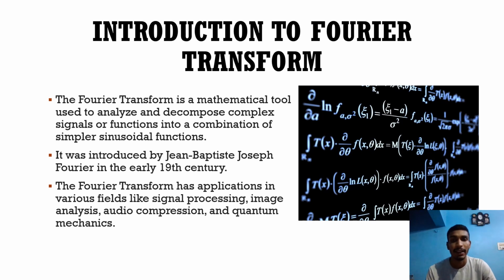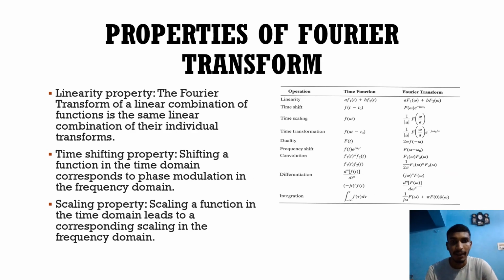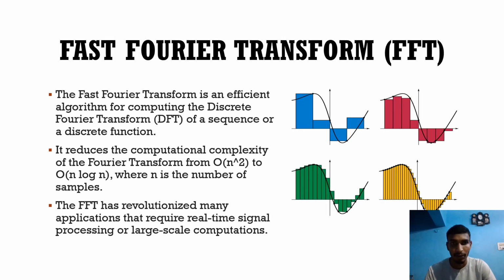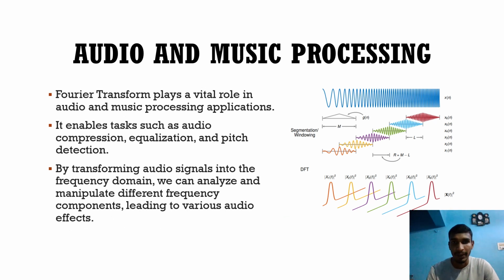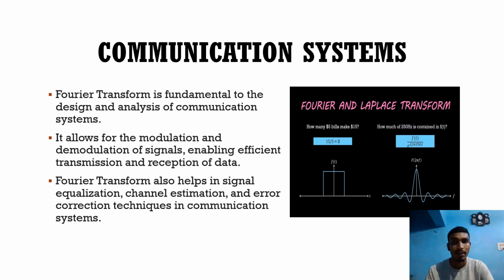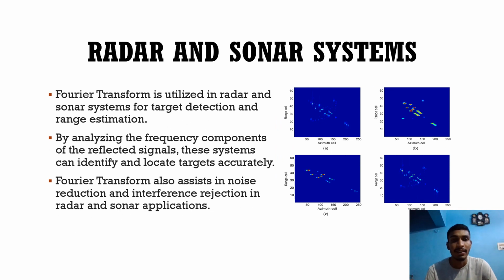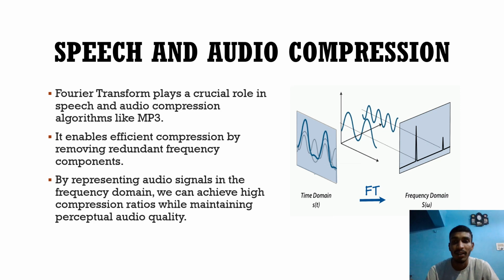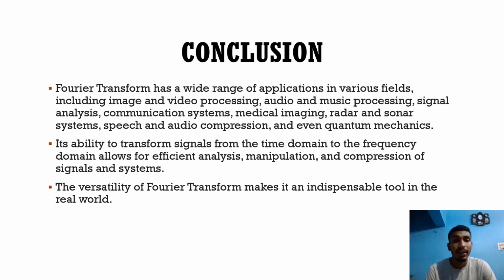Fourier Transform & Its Applications